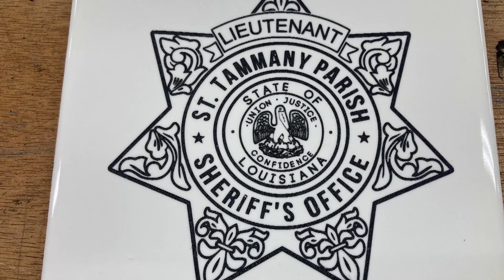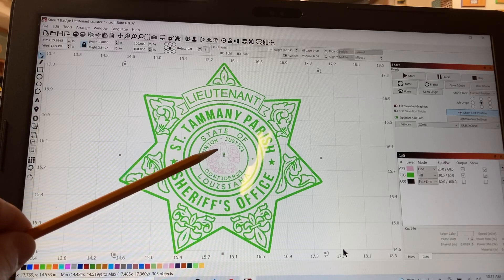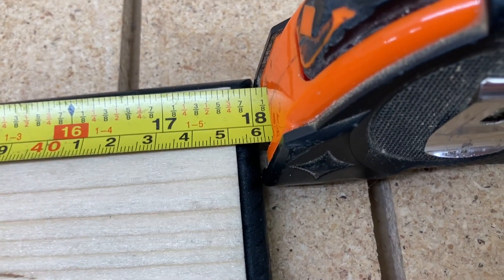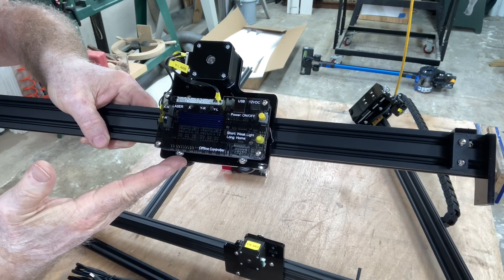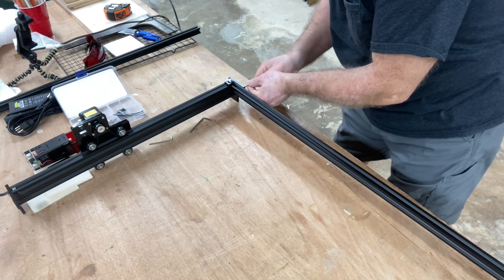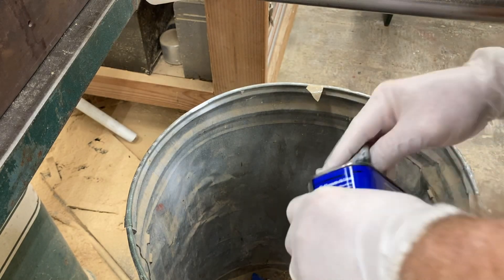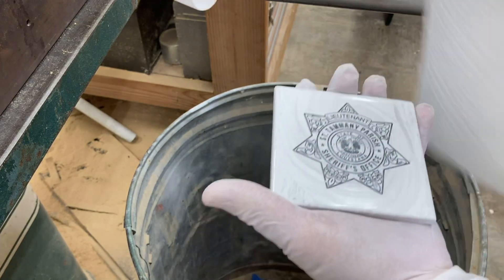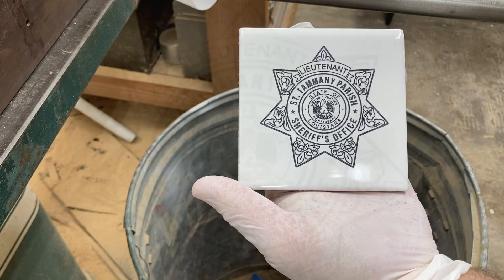Extreme Detail Engraving Ceramic Tile with the FOXAlien Reizer Mega Laser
Even very fine detail is possible with the laser.

Frequently needed supplies:
90 degree v-bit
60 degree v-bit